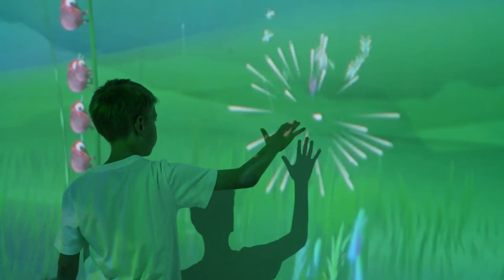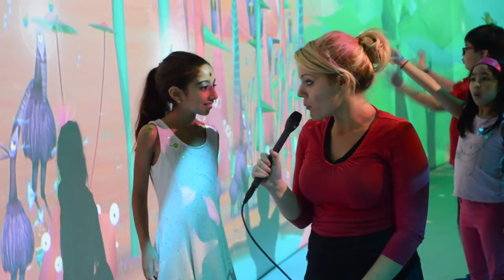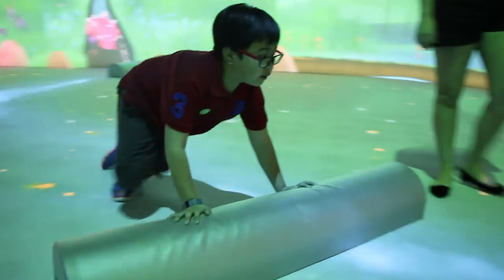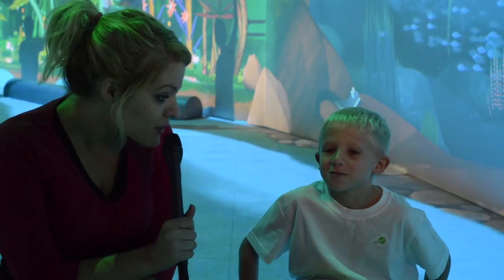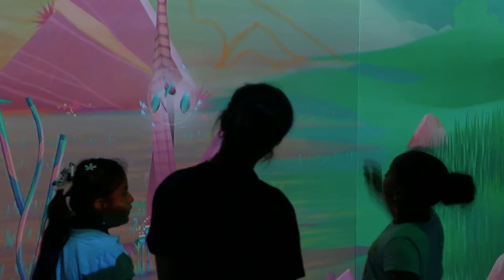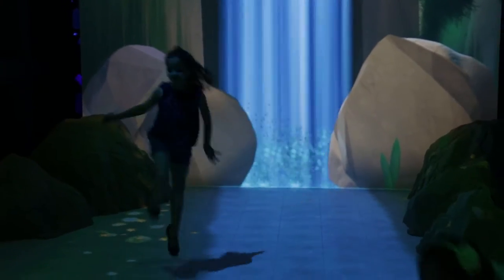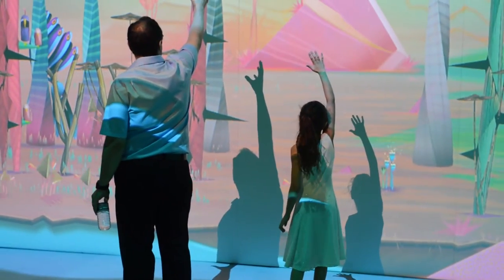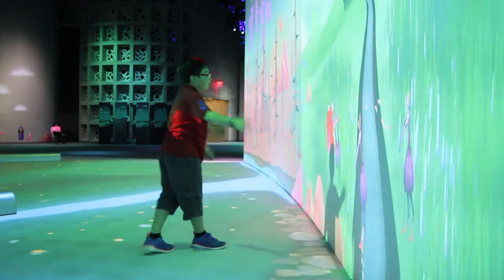Connected Worlds – An Environment of Interactivity!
Connected Worlds, NYSCI’s groundbreaking new exhibition opens this June. NYSCI's resident Science Communicator Jayde Lovell spoke with children there about what they were learning from the interactive environment.

MORE ABOUT CONNECTED WORLDS
Presented in the iconic Great Hall, Connected Worlds immerses visitors in a fantastical animated world where your actions — gestures, movements, and decisions — impact how well the world is kept in balance.

Produced by Bec Susan Gill and Jayde Lovell for 'Did Someone Say Science?'. Shot by Jamie Mountain and edited by Cara Burke.